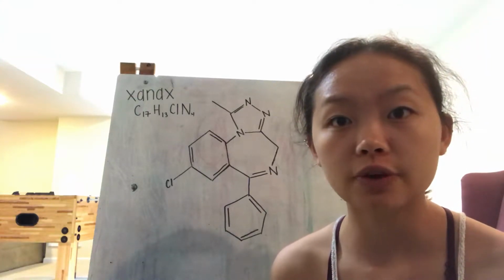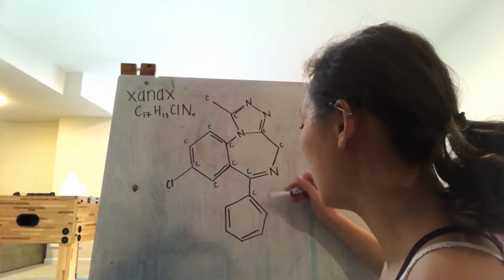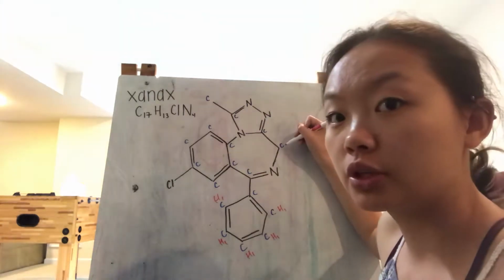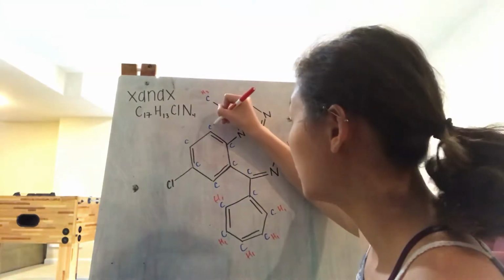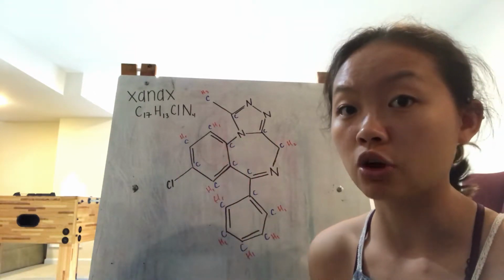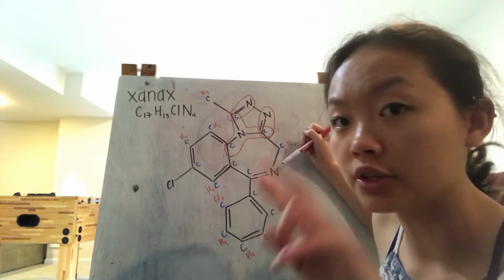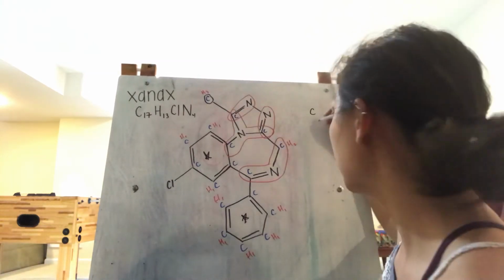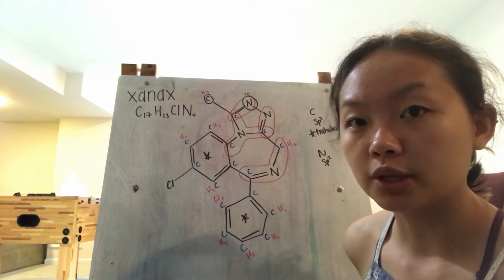Molecular Diary Entry #3: Xanax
Here is my molecular diary entry number 3 talking about the skeletal structure of the compound Xanax.